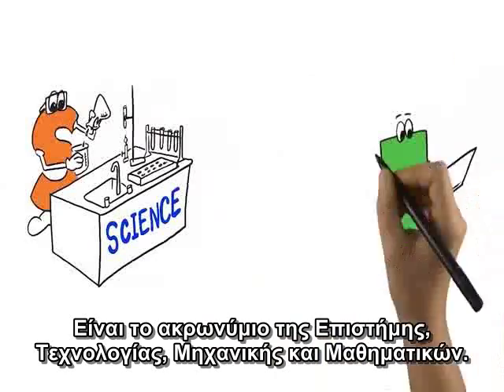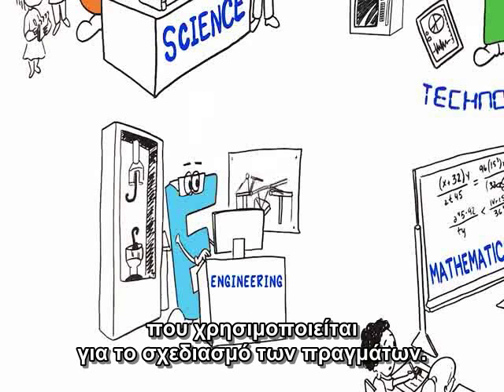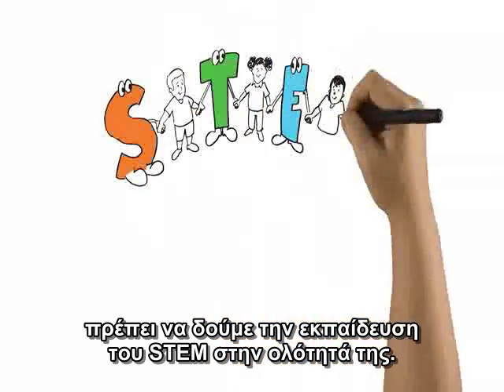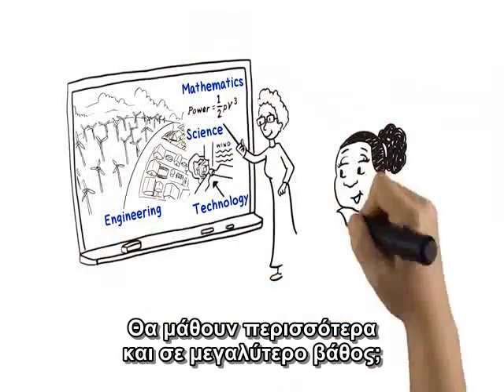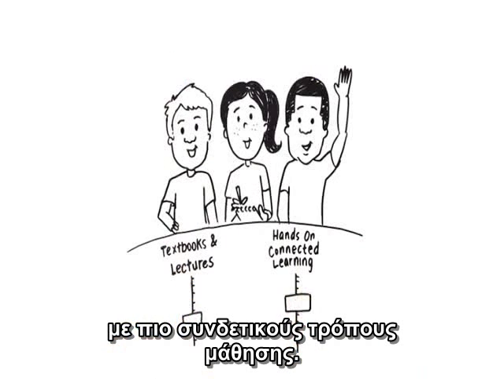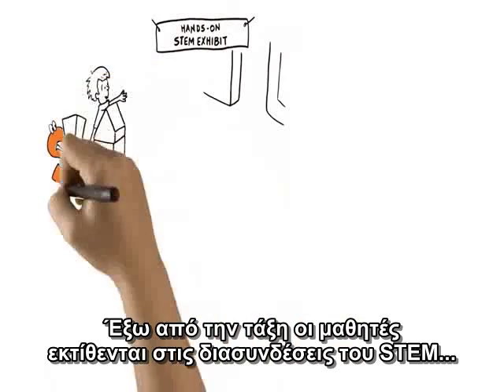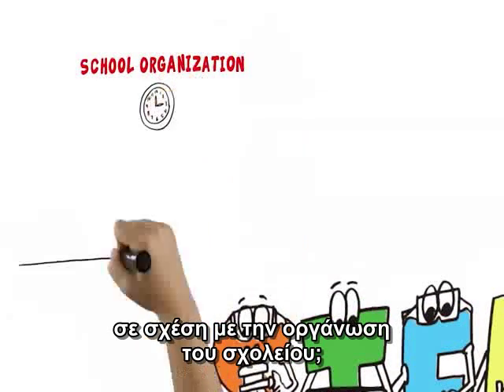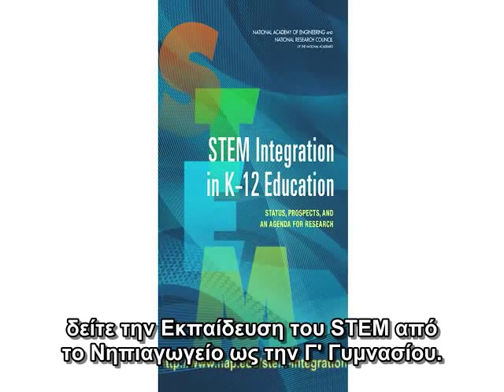STEM Integration in K 12 EducationConverted GrSubs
Μετάφραση-Επιμέλεια: Σοφία Σιμώνη
Μετατροπή-Κωδικοποίηση: HiJaCKeR
Ένα εκπληκτικό, εκπαιδευτικό video με ωραίες ιδεολογίες για την εκμάθηση ενός παιδιού έως έφηβου και την πορεία του στην επαγγελματική του ζωή.